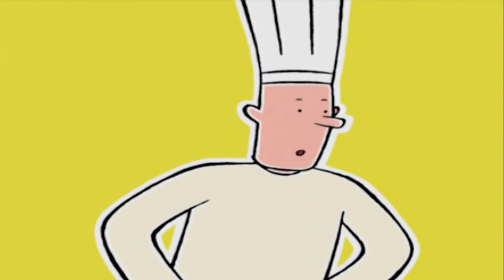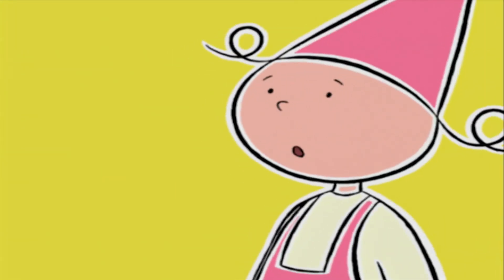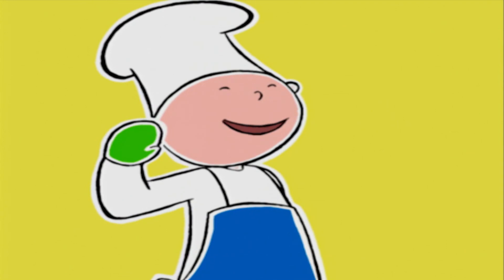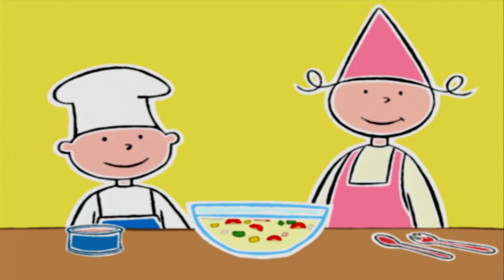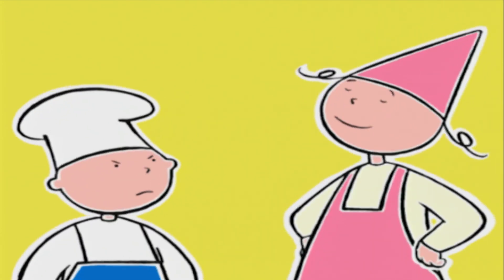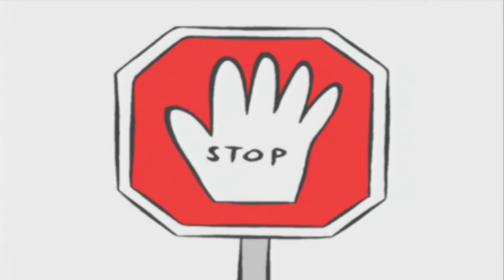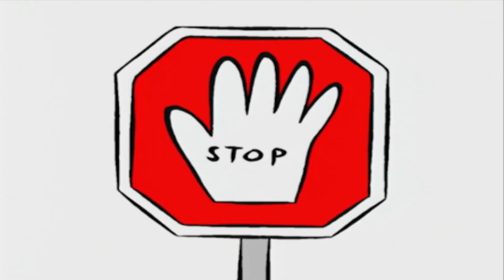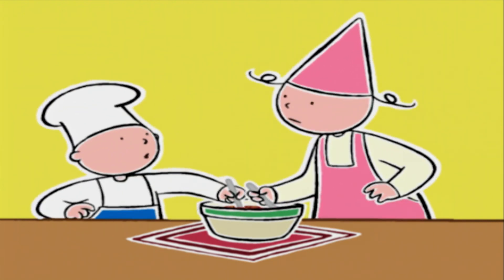La cuisine est un jeu d'enfants 🍽 | De nouvelles saveurs | Dessins Animés Pour Enfants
Retrouve Bob et Prune, les apprentis cuisiniers, et Michel, le sympathique chef, pour de nouvelles recettes délicieuses en t'abonnant